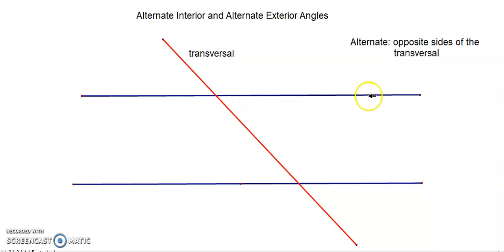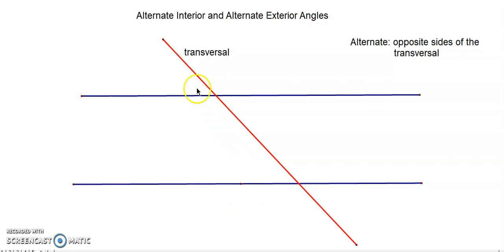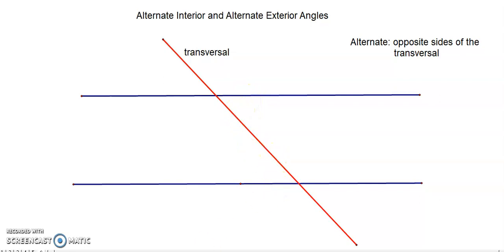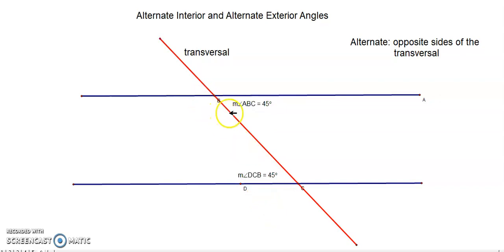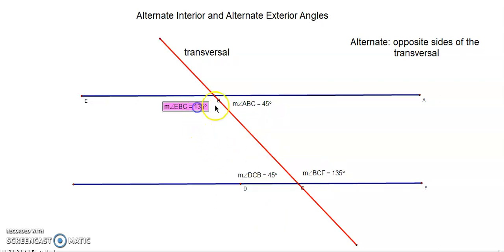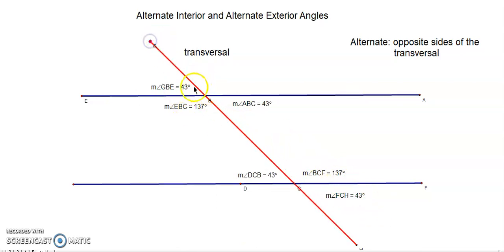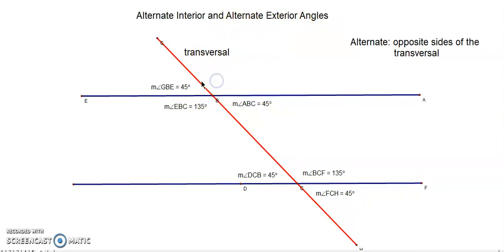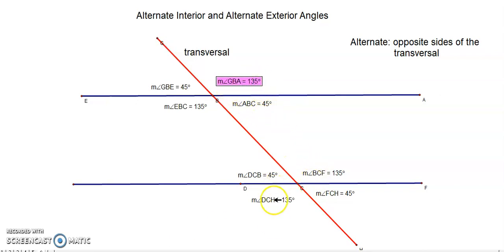Sec1 topic 6 alternate interior and exterior angles